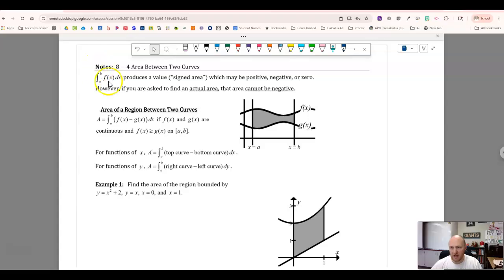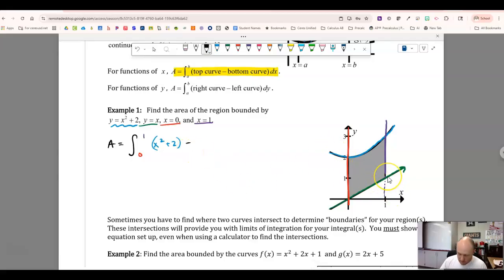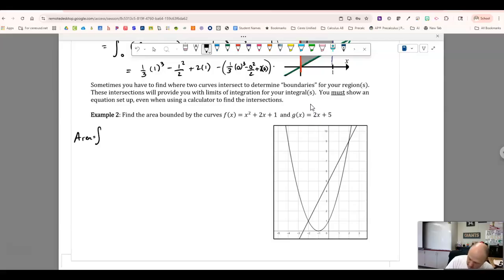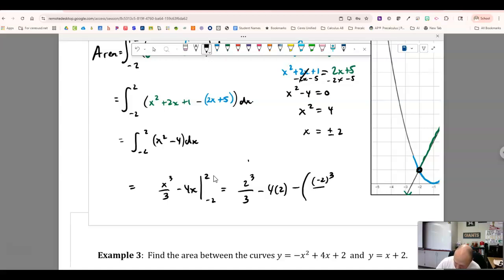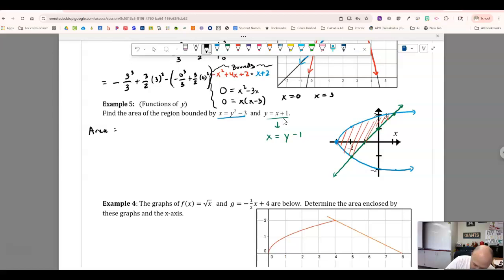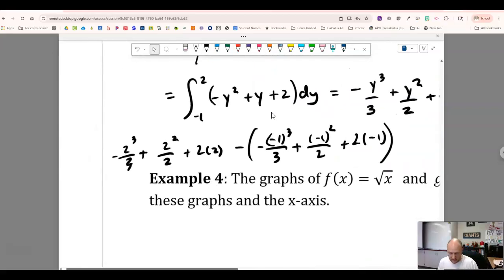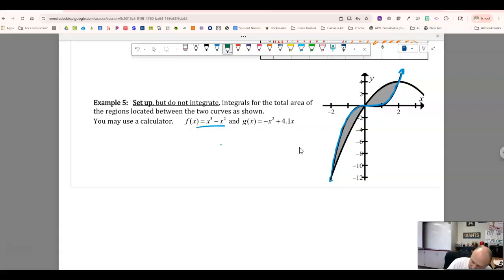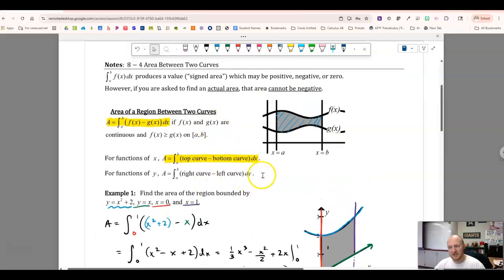AP Calculus AB | 8.4 Area Between Two Curves